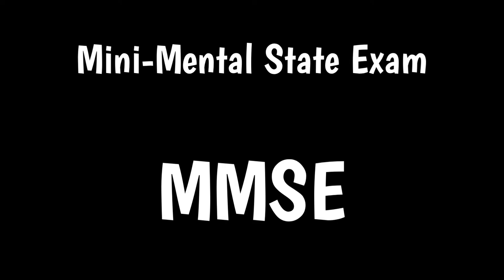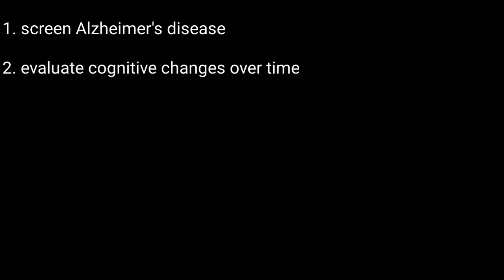Mini-Mental State Exam | MMSE | Cognitive Ability Test | Screening Test For Alzheimer's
MMSE is a brief, structured test of mental status that takes about 10 minutes to complete.

Usefulness of the MMSE

There are two primary uses of the MMSE.

First, it is a widely used, validated, and reliable method of screening for Alzheimer's disease

The second important use of the MMSE is as a means of evaluating cognitive changes in an individual over time.

Scoring of the MMSE

Scores on the MMSE range from 0 to 30,

scores of 26 or higher are traditionally considered normal.

Scores less than 9 generally indicate severe impairment,

while scores between 10 and 20 indicate moderate dementia.

People with early stage Alzheimer's disease tend to score in the 19 to 24 range.

But u need to note. , scores may need to be adjusted or interpreted differently to account for a person's age, education, and race/ethnicity.